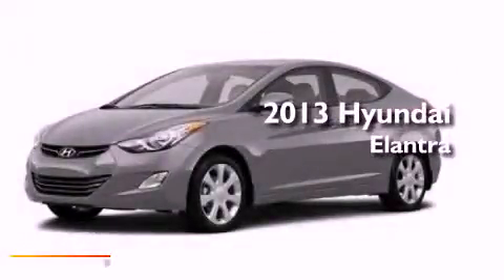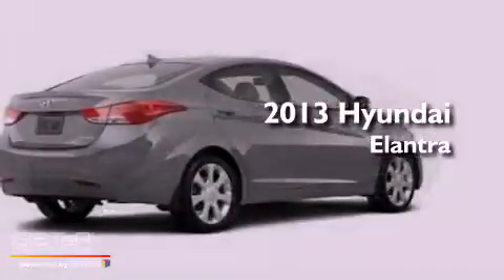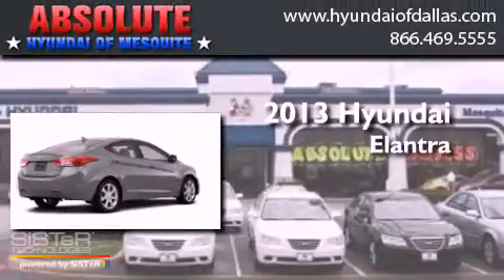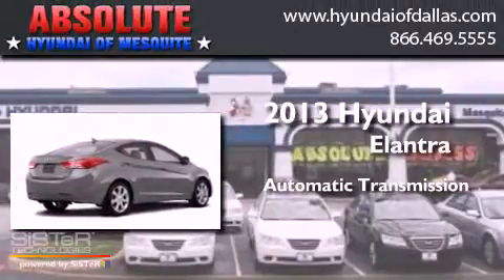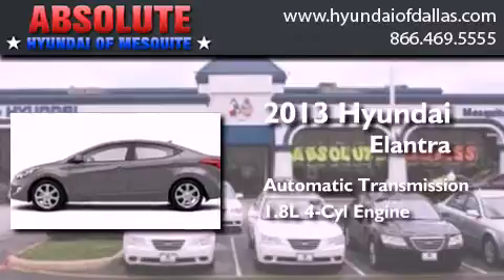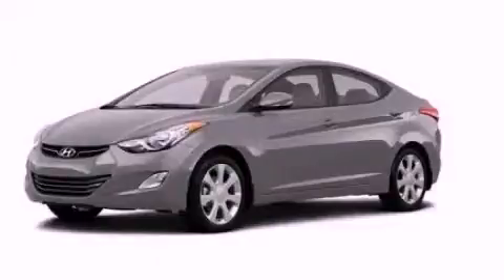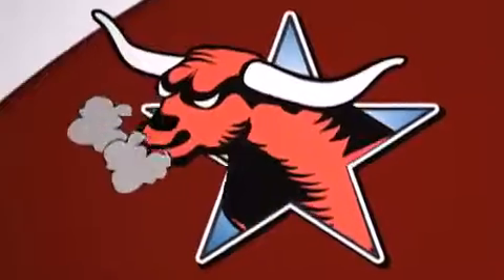2013 Hyundai Elantra Mesquite TX Dallas TX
Year : 2013
 Make : Hyundai
 Model : Elantra
 Engine : 1.8L I4
 Trans . : Automatic
 Exterior : Gray
 Miles : 5
 Interior : Gray
 Stock : DU666445